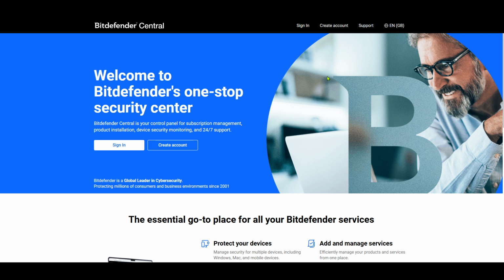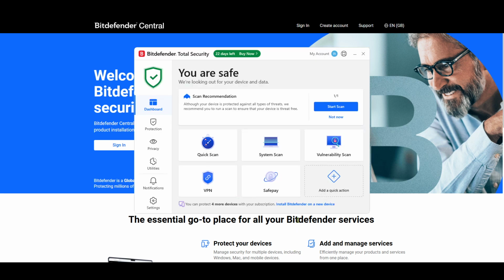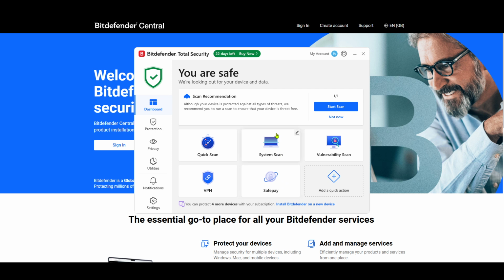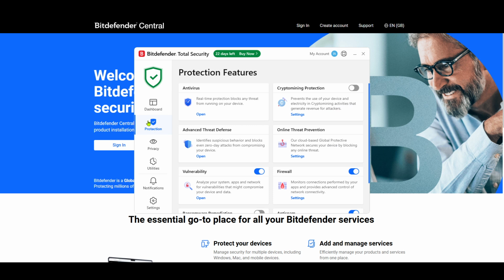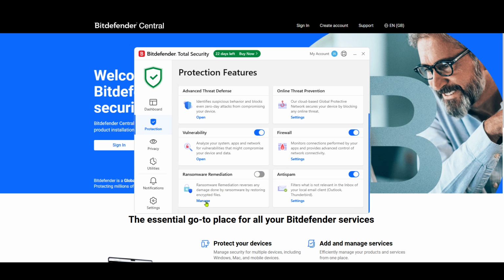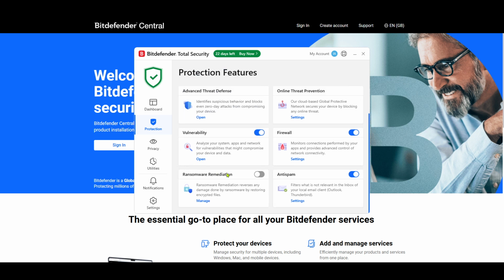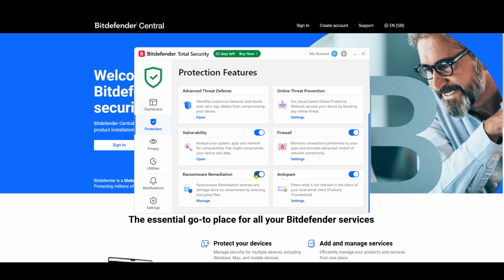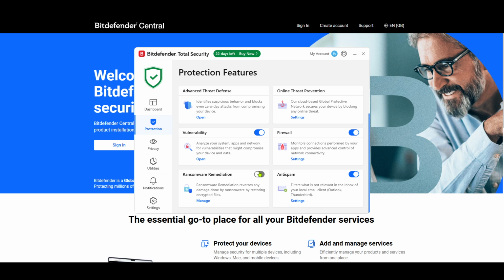How To Set Up Bitdefender For Maximum Security On Windows & Mac [2025 Guide]